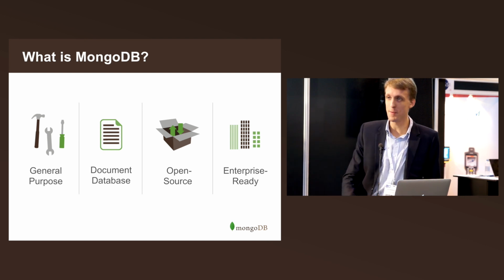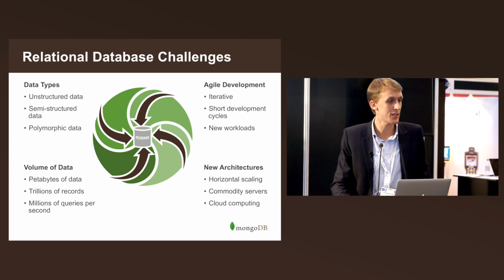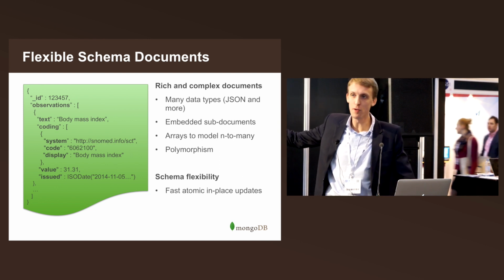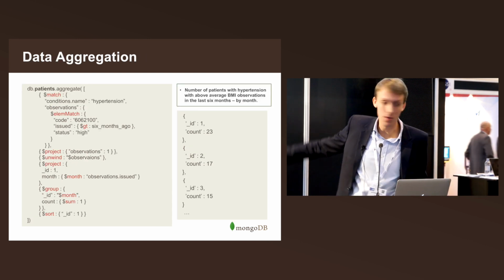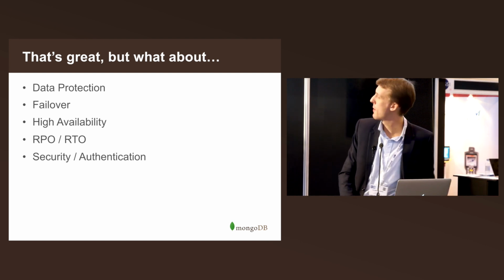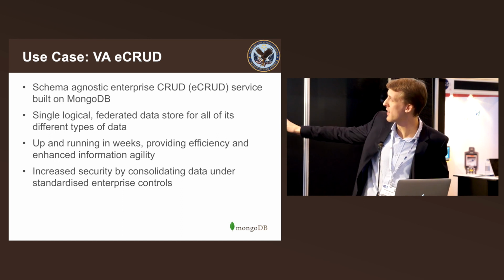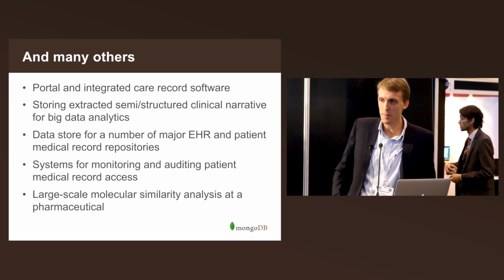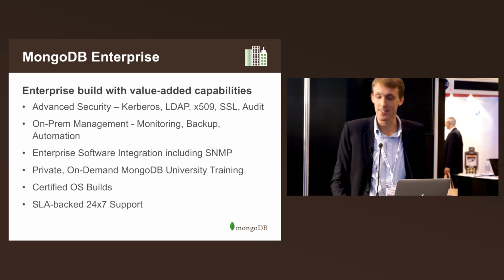MongoDB: A Modern Database for Modern Healthcare Applications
Presented by: Matt Bates, MongoDB

This presentation filmed at the Open Source Skunkworks stand at EHI Live 2014 on Tuesday 5th November 2014.